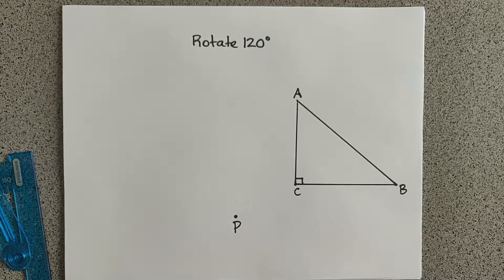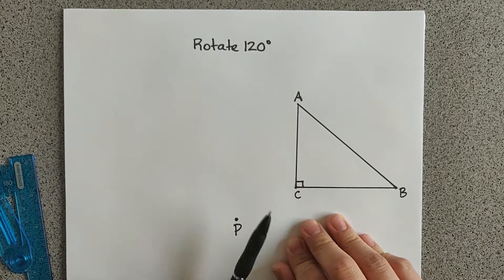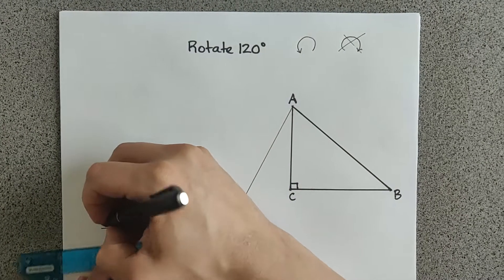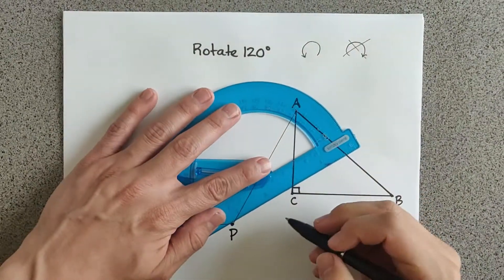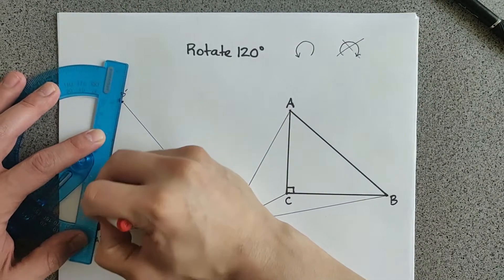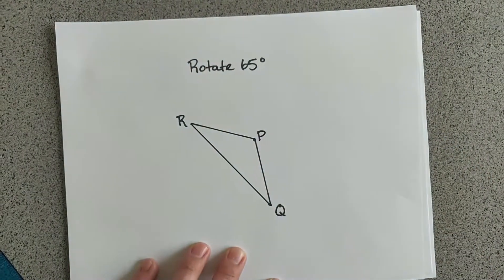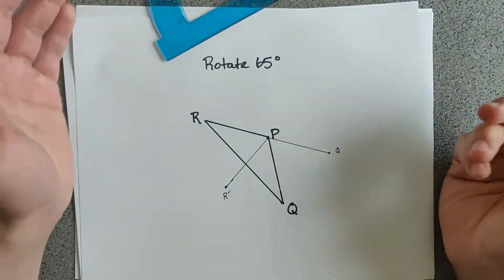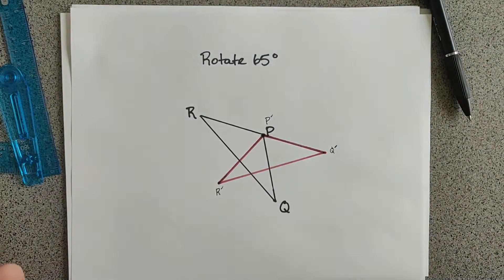Draw Rotations with a Protractor | Transformations | Geometry | Eat Pi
In this video, I teach you how to draw a rotation transformation about a point. I go over two examples where I show you how to use your protractor.